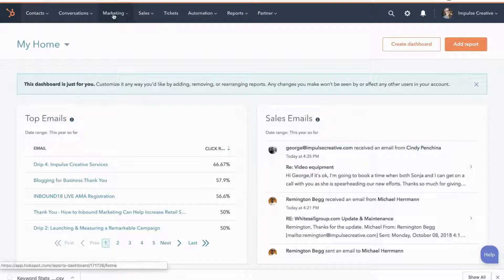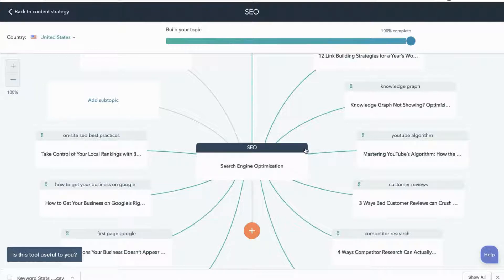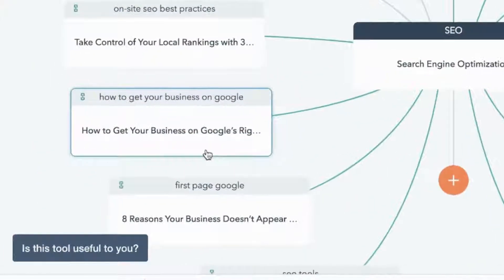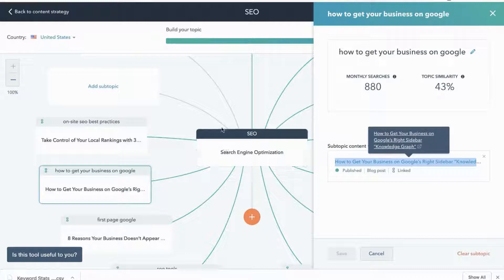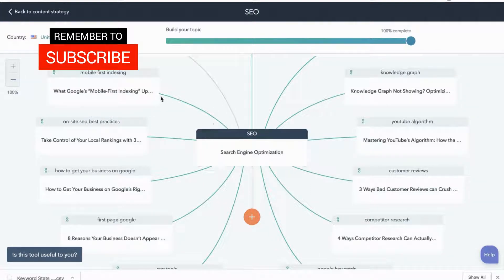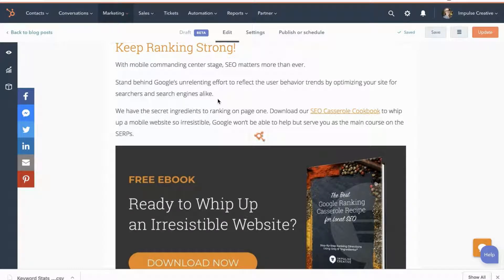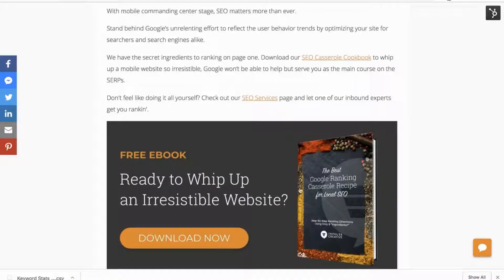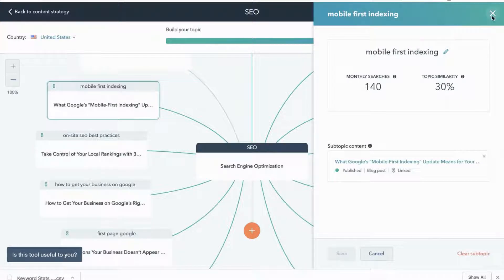HubSpot Content Strategy Tool Overview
In this Sprocket Talk tutorial, Jennifer Villa shows you how to use the content strategy tool.

She also explains why you may want to switch up your SEO strategy and what that might look like.

🔶🔶  Sprocket Talk Information  🔶🔶🔶

Our Mission

We are proud to be an authentic, growth-focused, educational company focused on the service of the sales, marketing, & service professionals that make up the HubSpot community.
We are genuinely devoted to a cause greater than ourselves, and every decision, piece of content, or tool created by Sprocket Talk is made with the HubSpot community always being top of mind.

The intersection of our own "why" and the communities "why" is where every Sprocket Talk creation starts. Therefore, all of our work is guided by one empowering and straightforward statement. Our Mission is to help HubSpot users by providing the ideas, education, & tools you need to grow better.